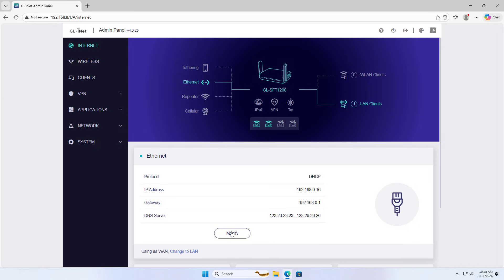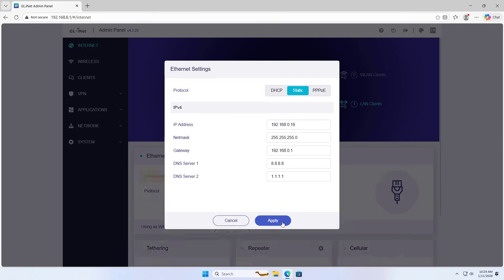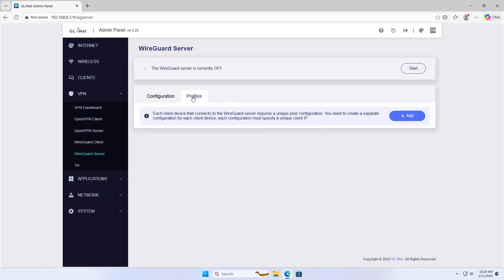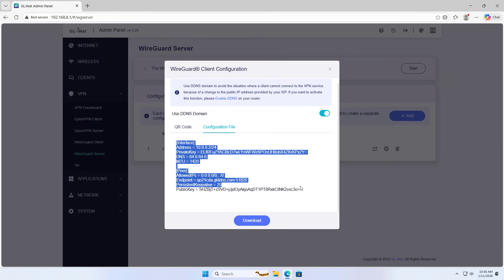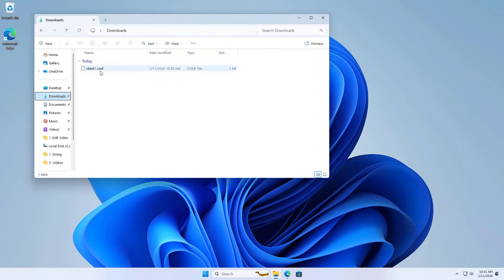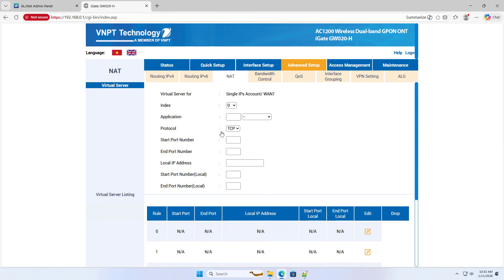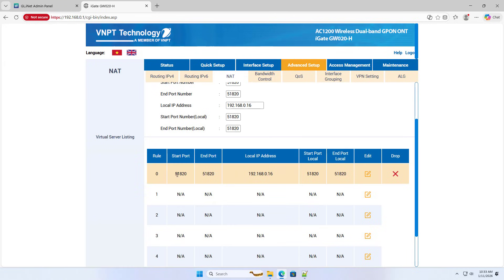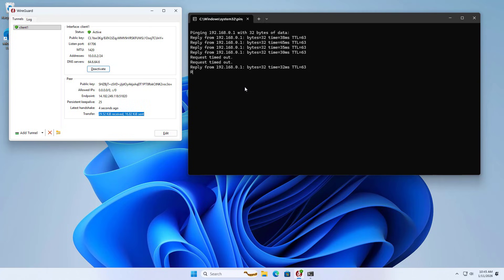GL-iNet WireGuard Server Set up !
How to set up a VPN server on a GL-iNet router using WireGuard